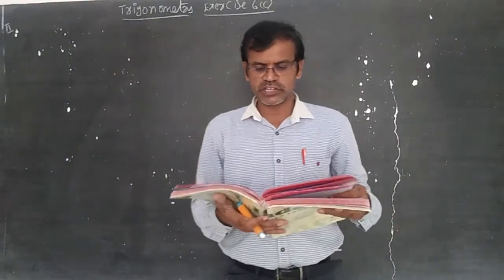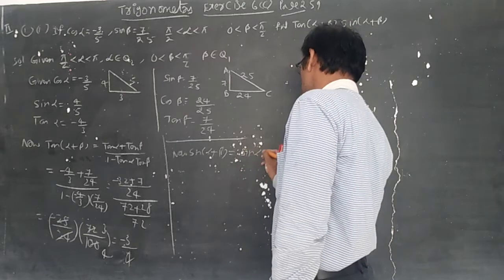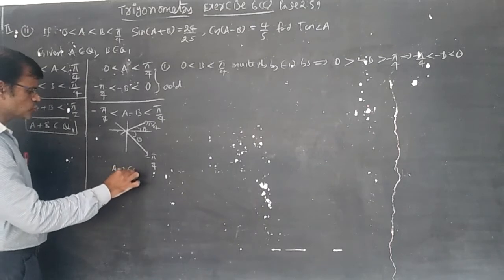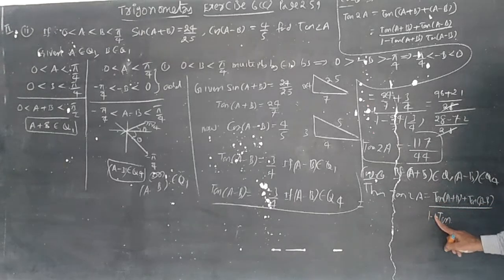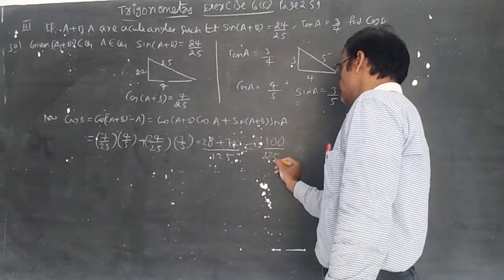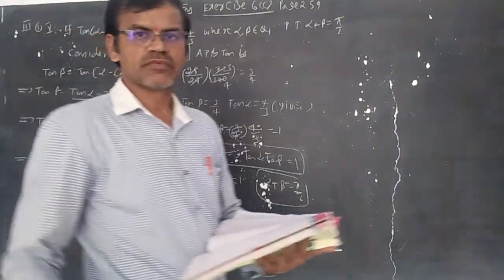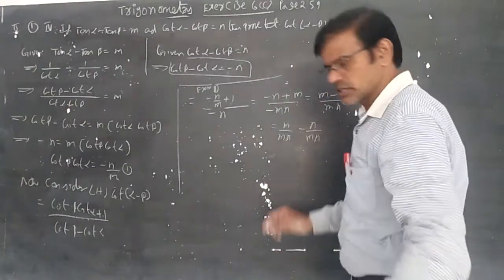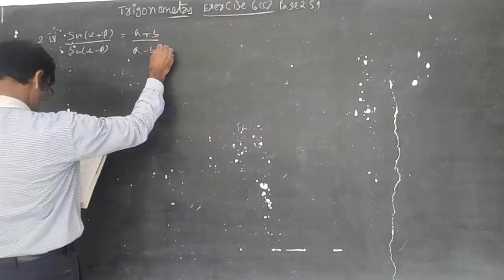Day-30 Jr JEE Maths I A Trigonometry Ex 6C Sums VID20200912121830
VID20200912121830 Day-30 Jr JEE Maths I A Trigonometry Ex 6C Sums